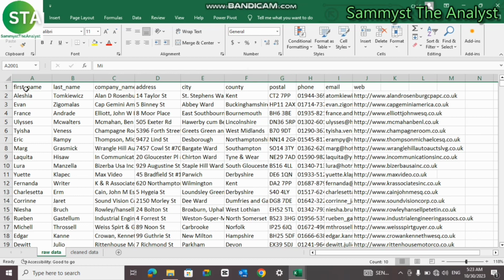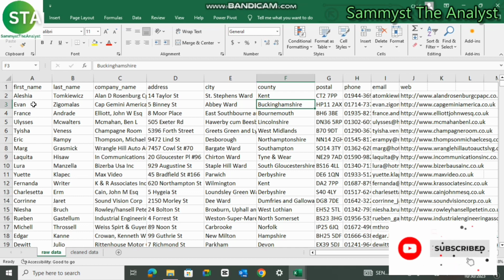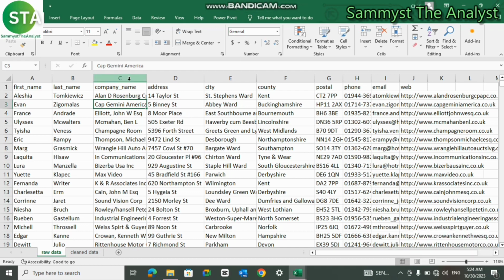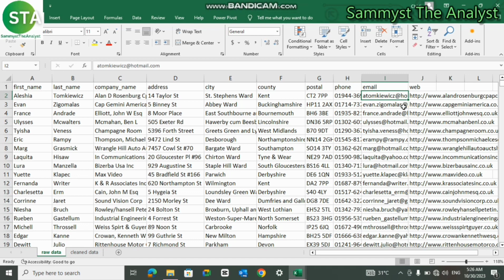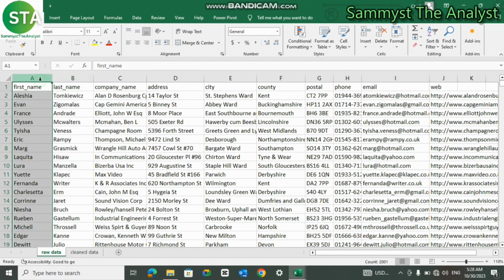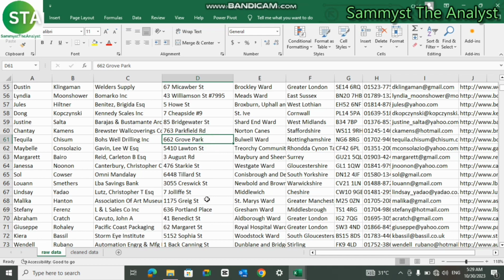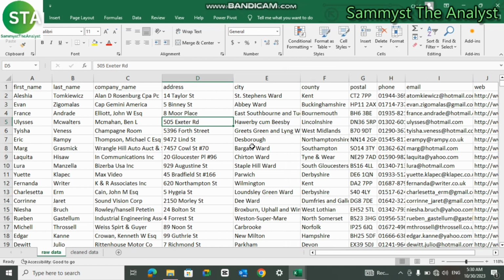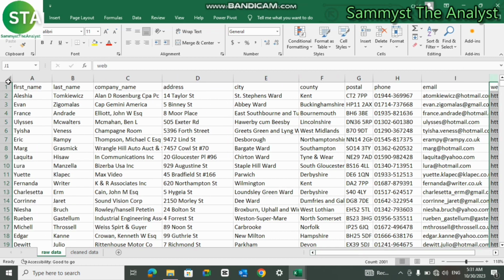Meaning of Critical Thinking || How to apply critical thinking skills in Data analytics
Hello everyone,

In this video, I show you how you can apply critical thinking skills as a Data Analyst, when working with data.
Critical thinking is a very important skill you need to know as a Data Analyst.

How to think Critically as a Data Analyst
How to apply critical thinking skills in Data analysis
How to apply critical thinking in analyzing data
What is critical thinking?
Apply critical thinking to analyze data